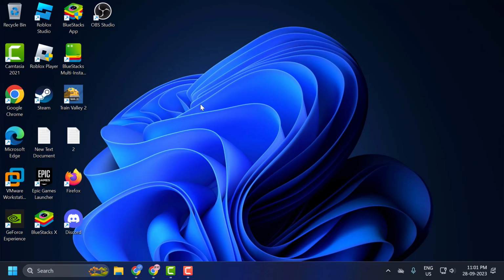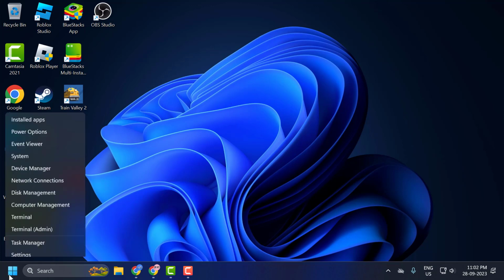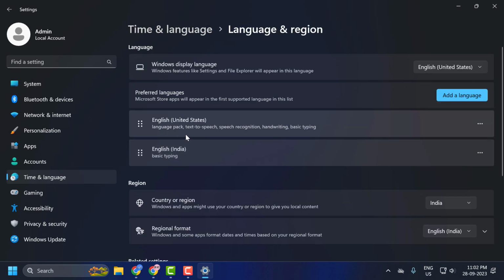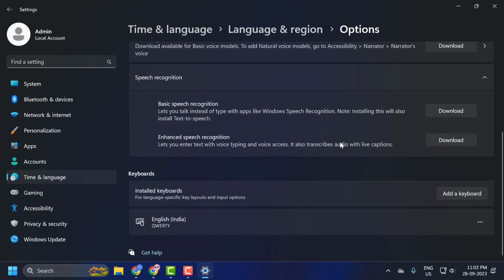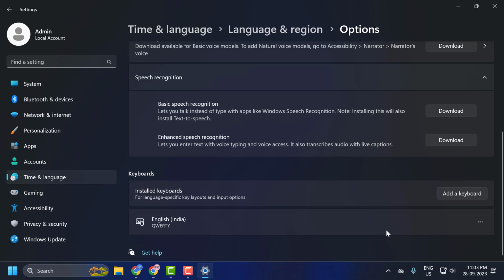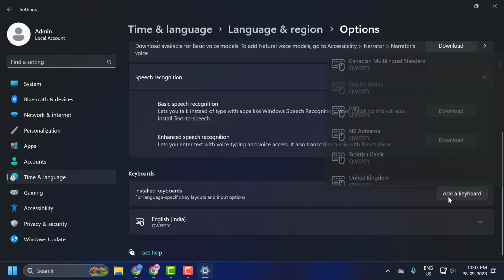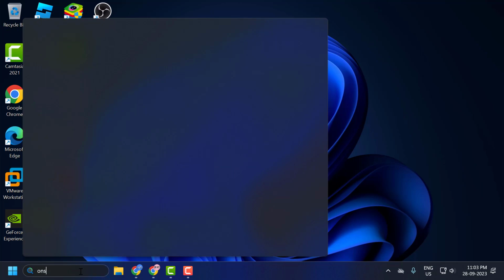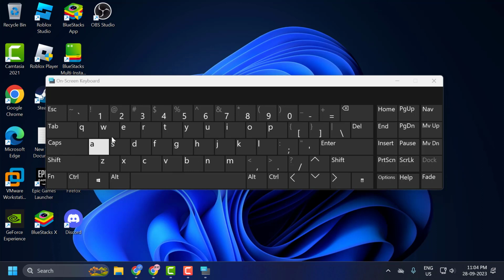How To Fix Single or Double Quote Key Not Working in Windows 10/11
There are few things more frustrating than a key on your keyboard refusing to work properly, especially if it’s a key as frequently used as the single or double quote. Fortunately, there are several troubleshooting steps you can take to remedy this issue on Windows 10 and 11.

In This Video :
single or double quote key not working
single quote key doesn't work
single quote not working on keyboard
windows single quote problem
single quote on keyboard
where is double quotes on keyboard